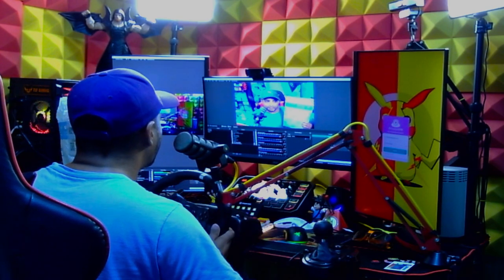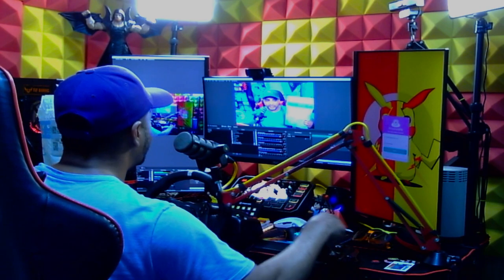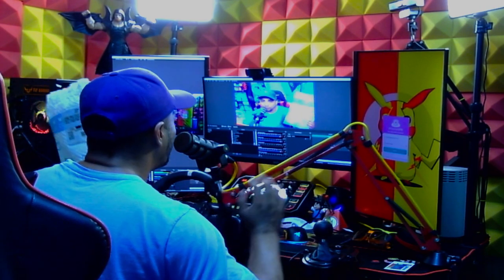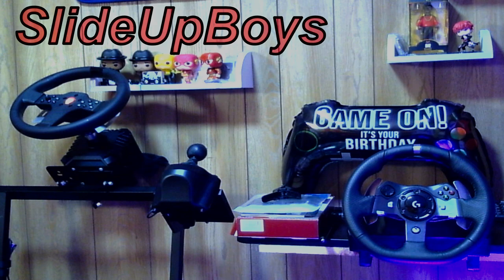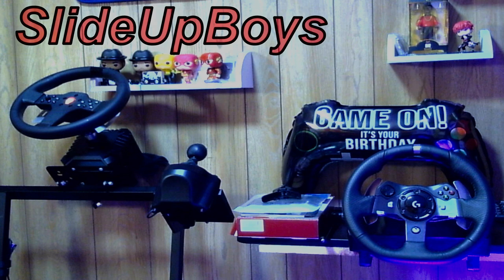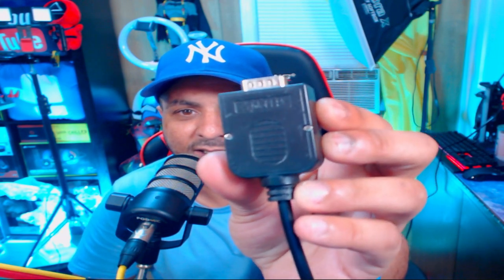Unboxing G920 gear shift to usb Cable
this works ive been using it few days now G920 stick shift usb to my PC and different wheel base A Direct Drive one

G920 WHEEL ON SALE ONY $280